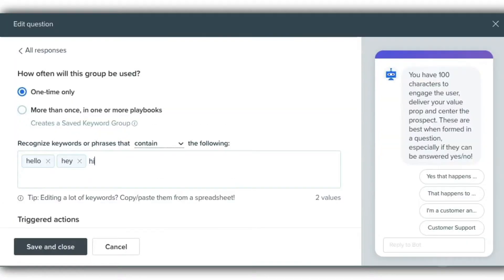How To Make The Most Of The Drift Keyword Feature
Bot expert Sara Pion and Ultracool Drift Builds founder Eliav Cohen discuss the importance of utilizing the keyword feature in Drift.